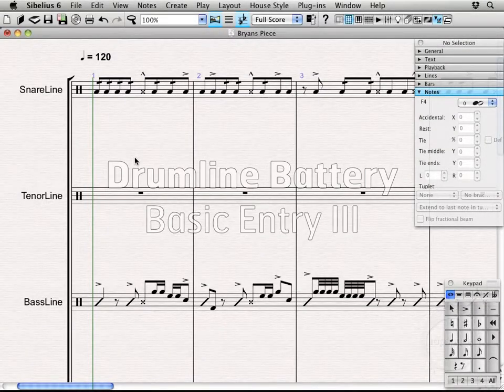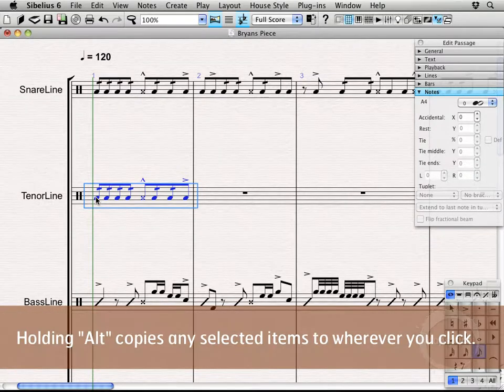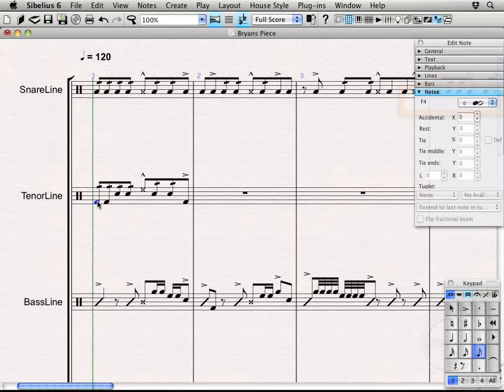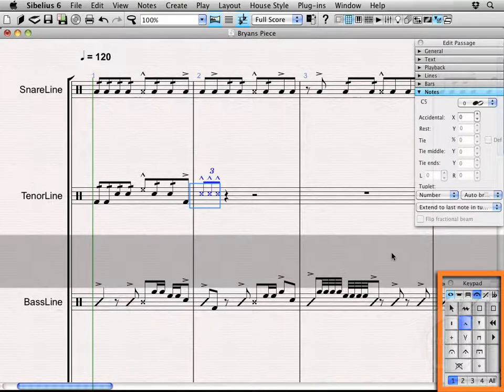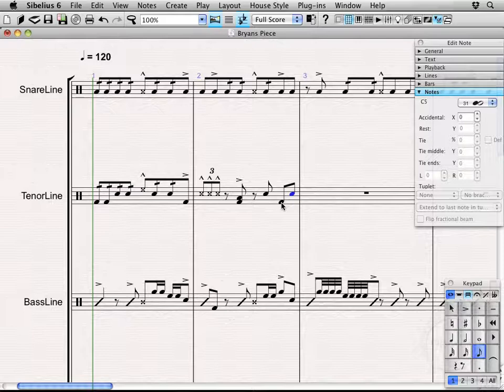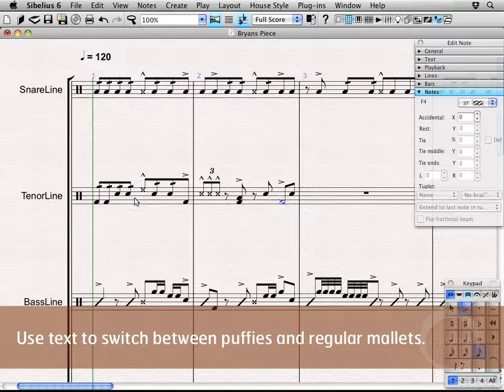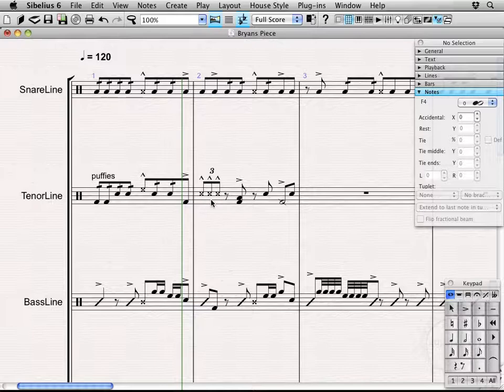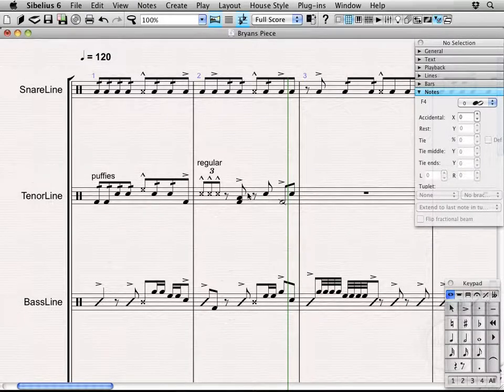Sibelius Lesson 13: Basic Battery Entry - Part 3 (Virtual Drumline Demystified with Bryan Harmsen)